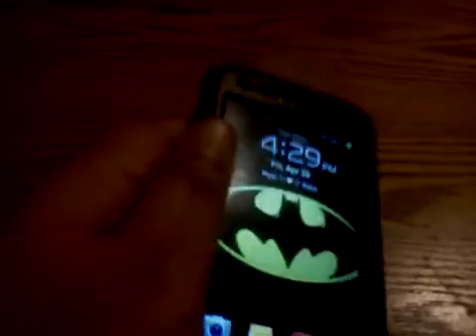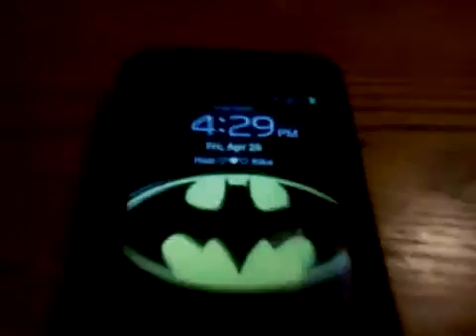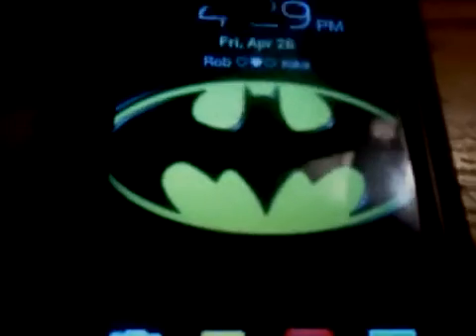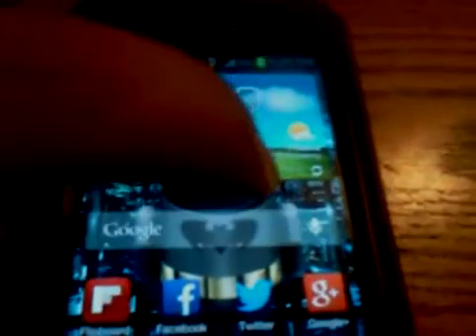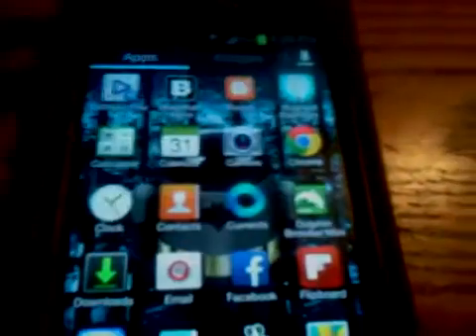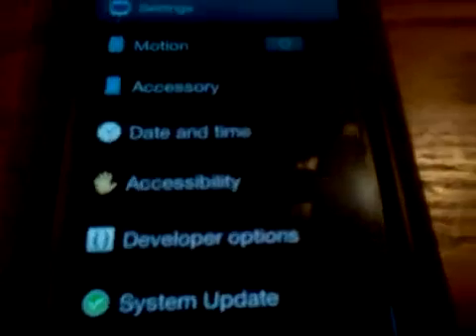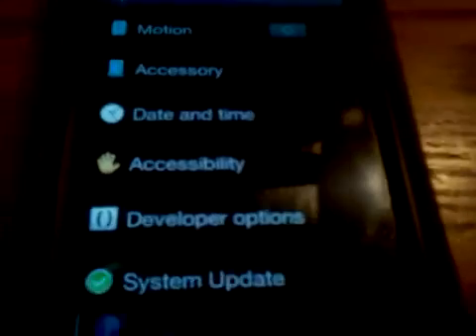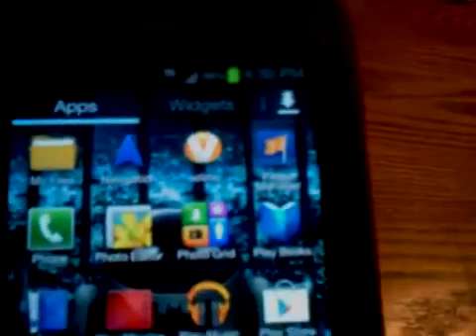Virgin Mobile USA Samsung Galaxy S2 GB28 update with Root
Link to SXTP Devs